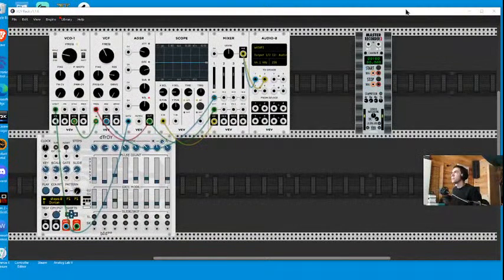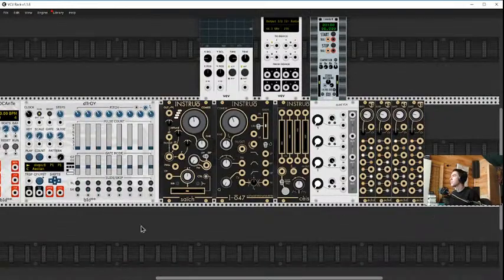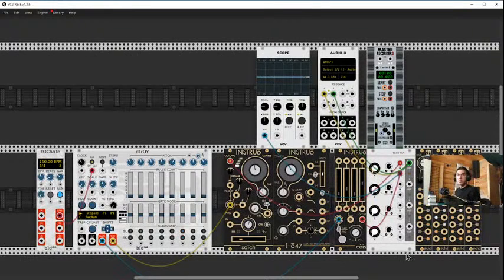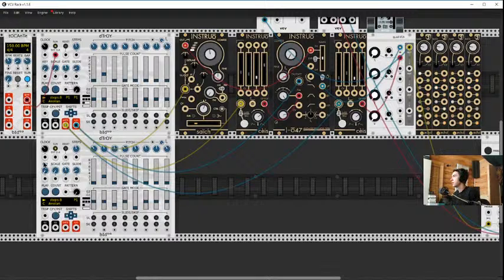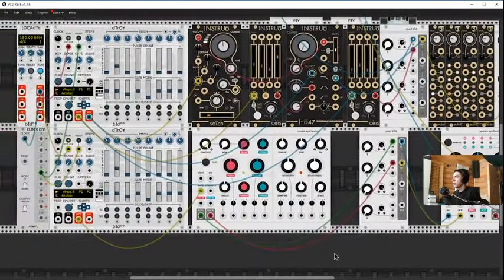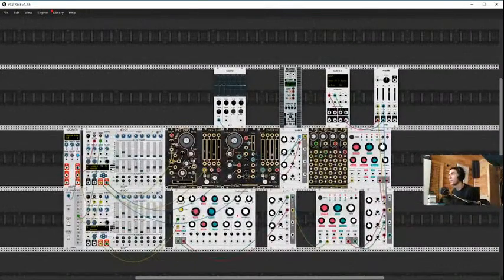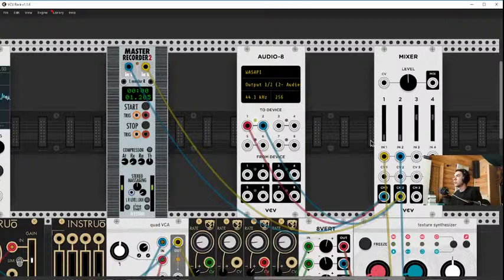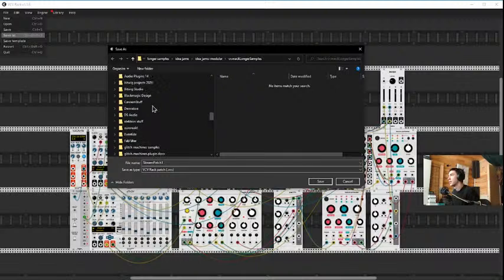vcv rack tutorial 1